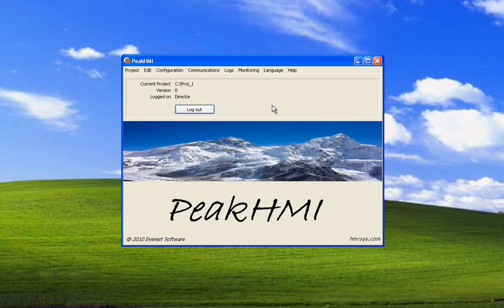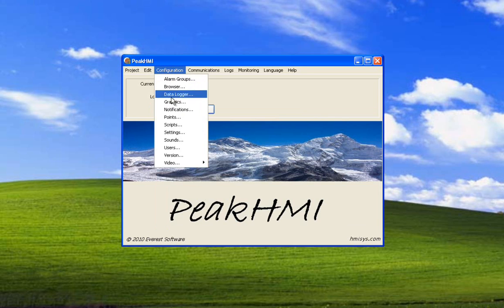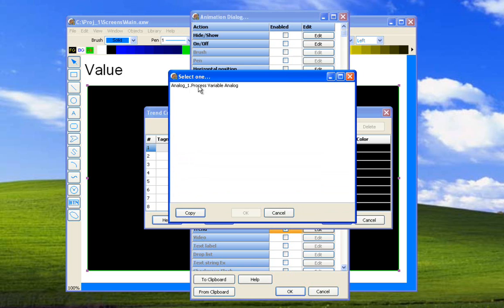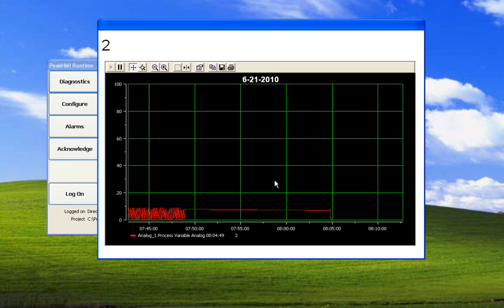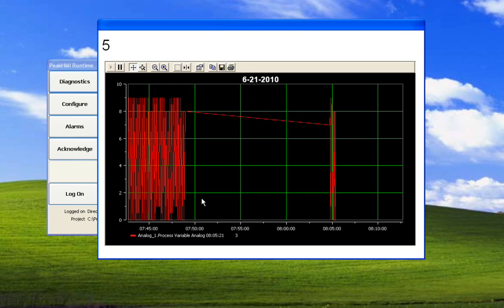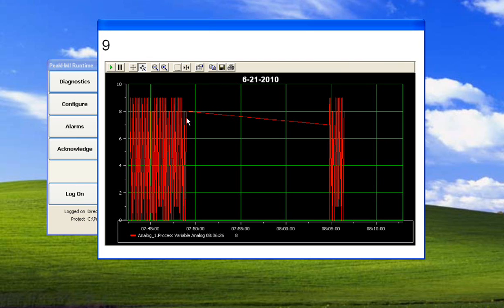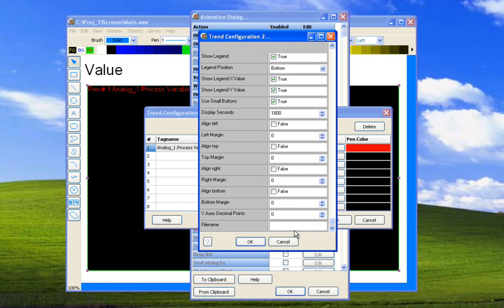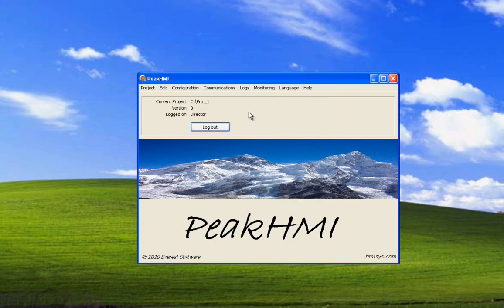Trend setup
Covers setting up a trend animation.